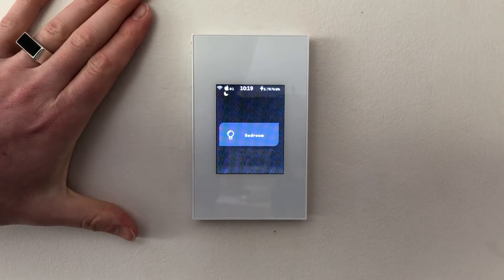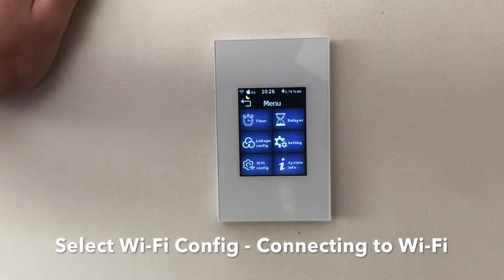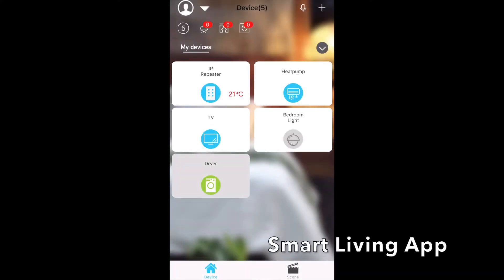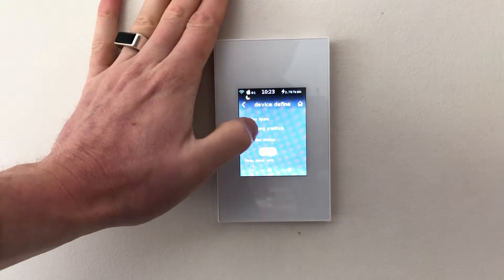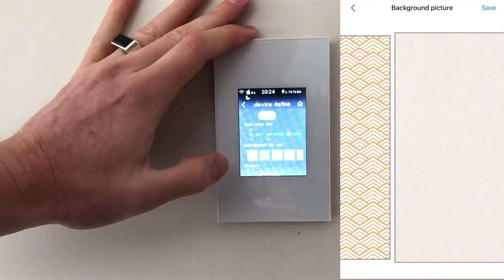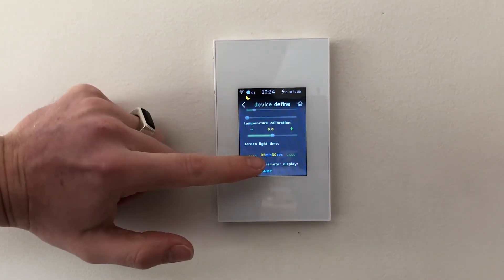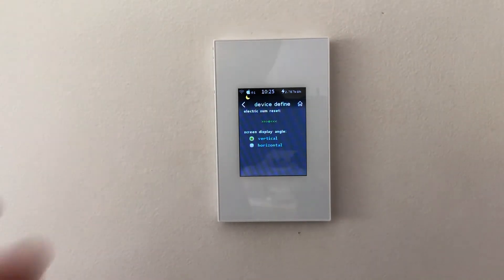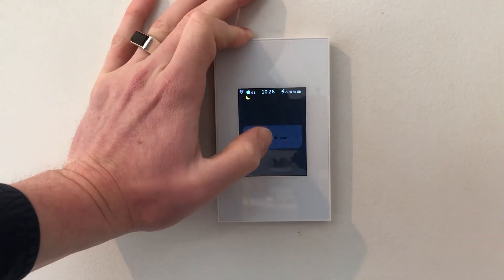Futures LCD Smart Switch settings and setup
In this video we will dive into the features of the Futures LCD smart switch.
- Connecting to Wi-Fi
- HomeKit
- Screen Brightness
- Auto Screen Dimming and Night Mode (Bedrooms)
- Local Time
- Switch Configuration (1,2,3 gang, and curtain switch)
- Horizontal or Vertical setup
Much more